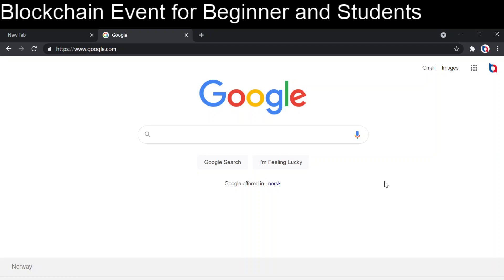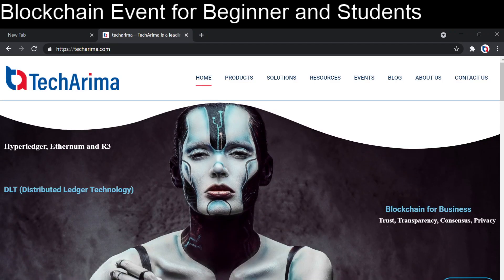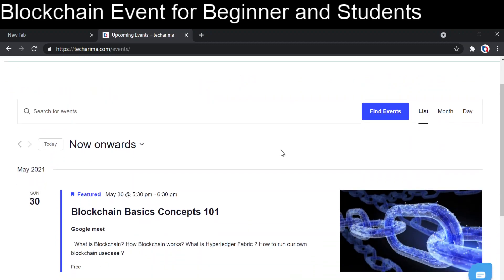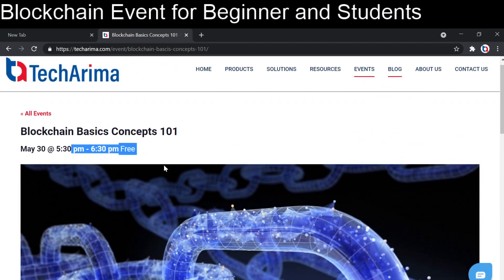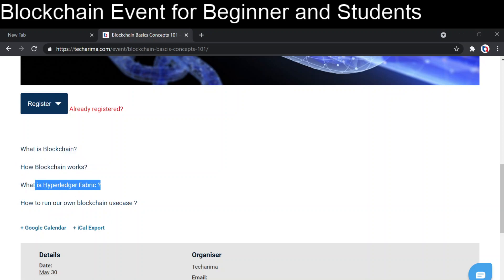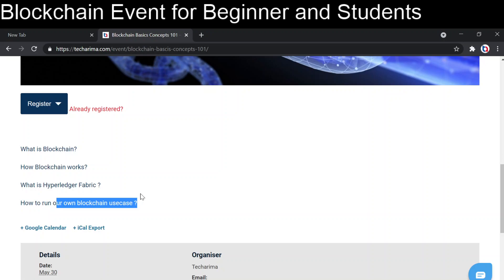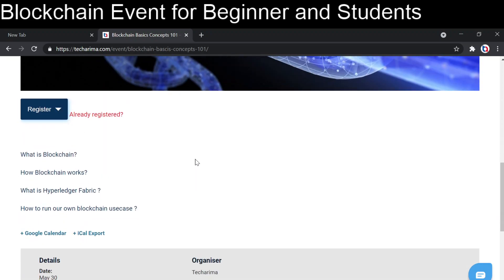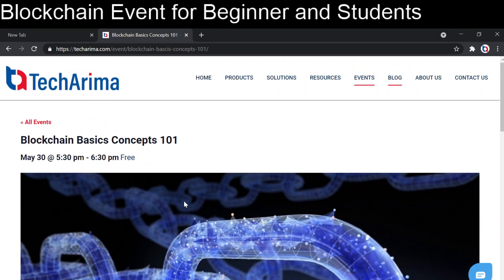Blockchain Basic 101 Event for Beginner and Students | Free Blockchain Session | Hyperledger Fabric